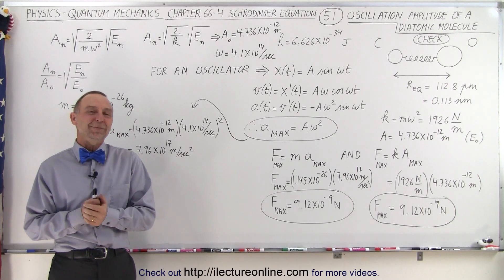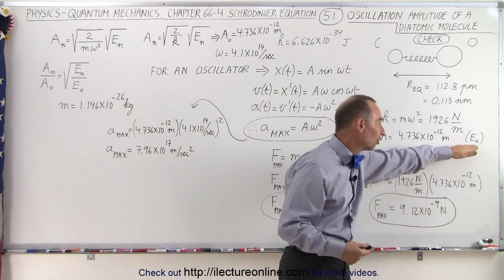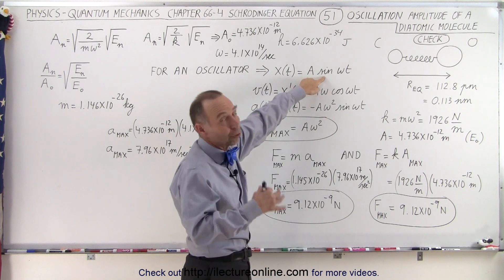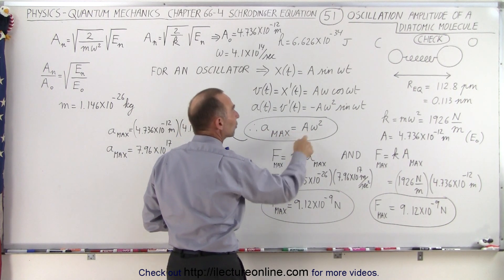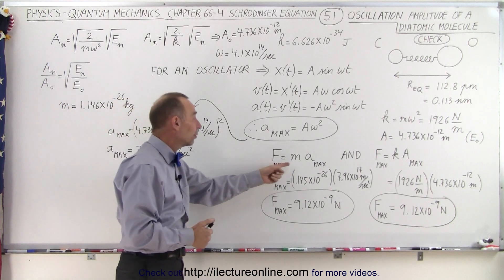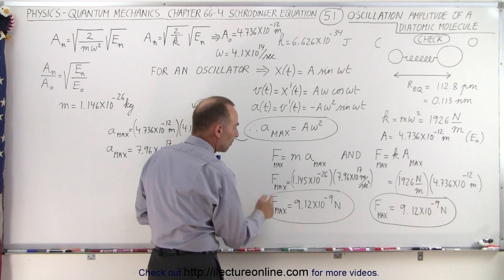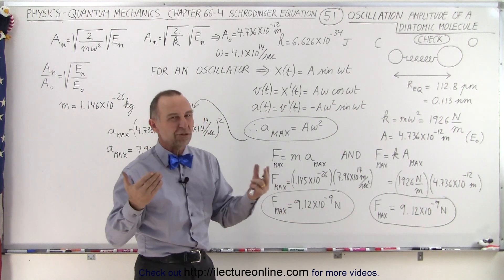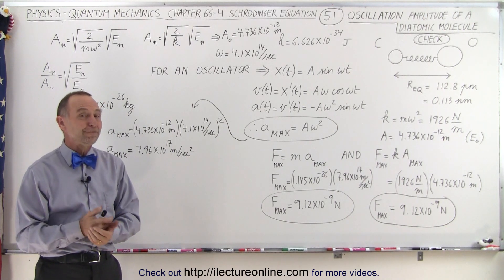Physics - Ch 66 Ch 4 Quantum Mechanics: Schrodinger Eqn (51 of 92) Oscillator Amplitude - Diatomic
In this video I will compare the quantum mechanic oscillator to the classical mechanic oscillator to better understand the quantum mechanic oscillator. I will show that in order for the equations of the quantum mechanic oscillator to be valid, the equation must also be valid for the classical mechanic oscillator.